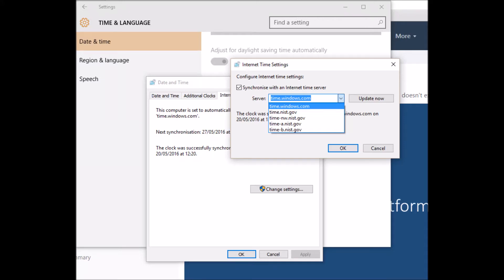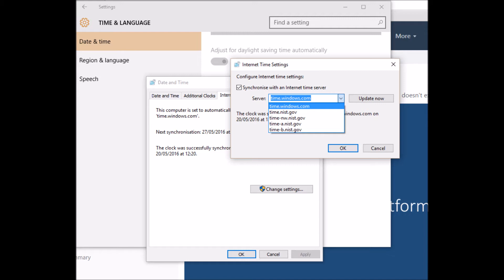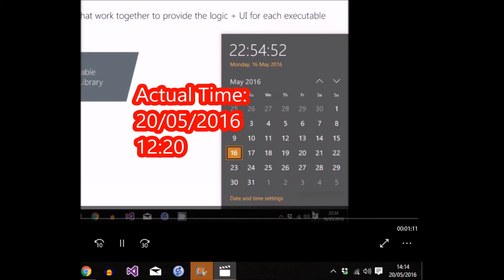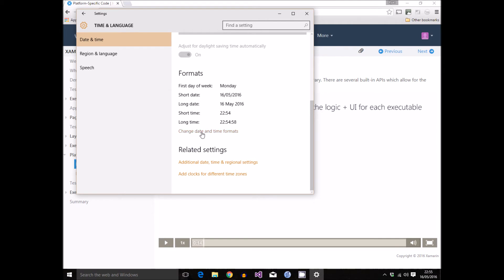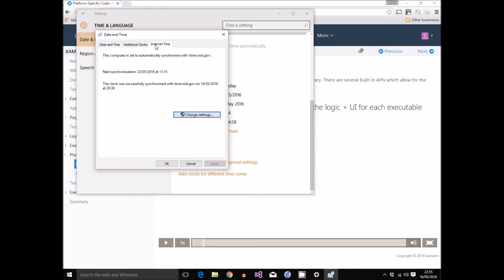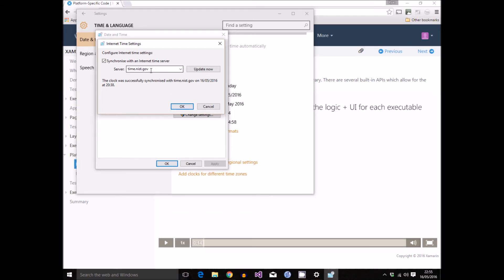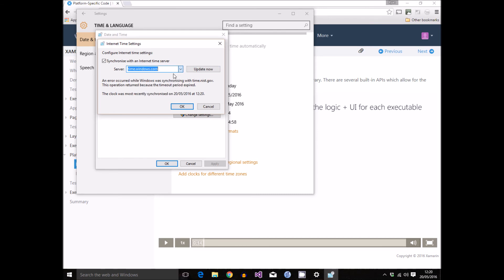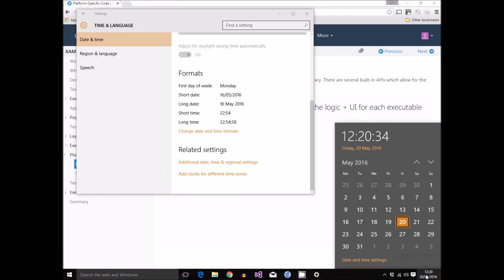How to Fix Windows 10 Clock Date Time Wrong Won't Update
Microsoft Windows clock date time is wrong inaccurate and won't update